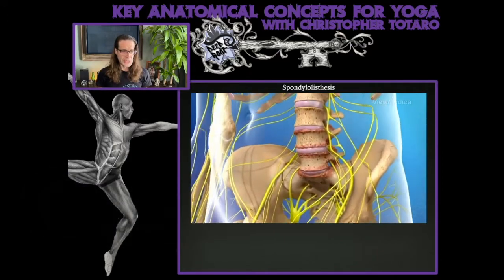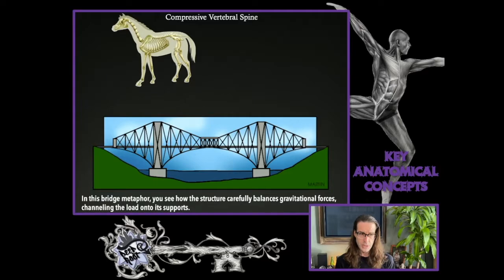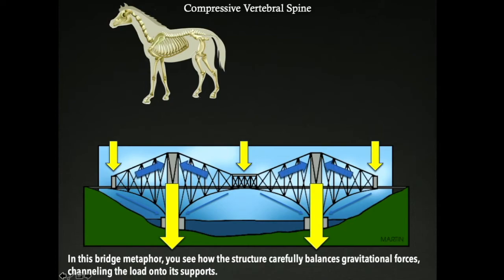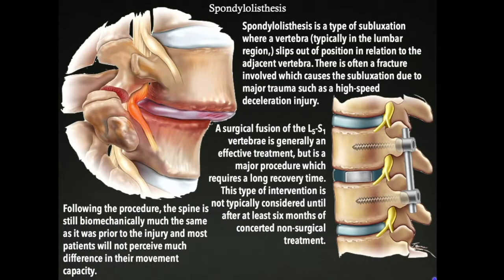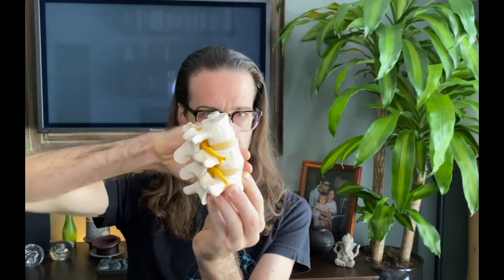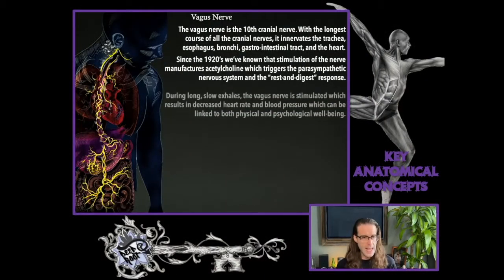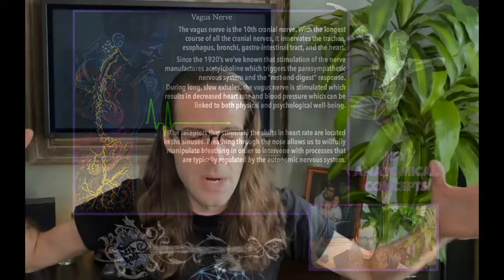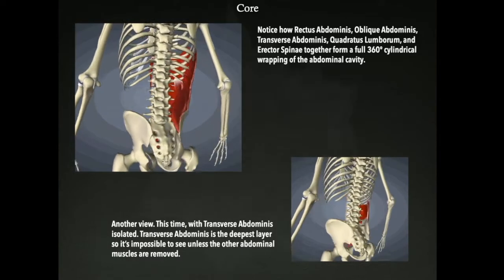Key Anatomical [Remote]